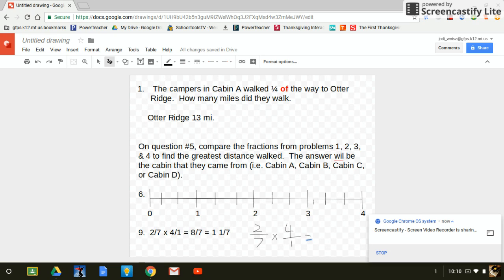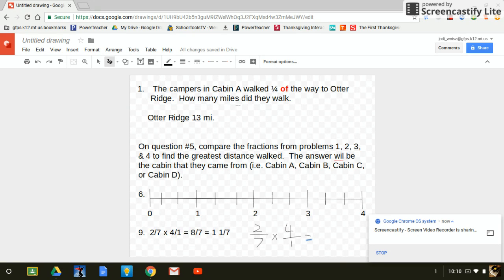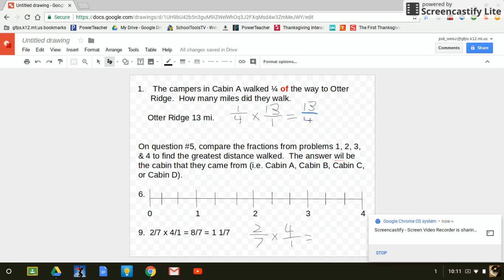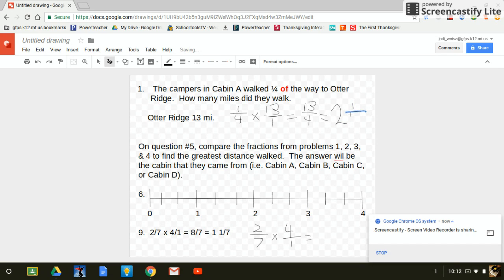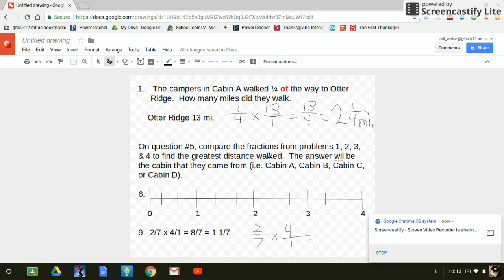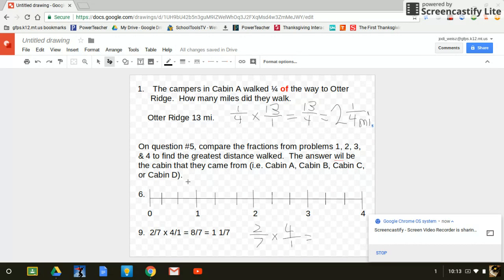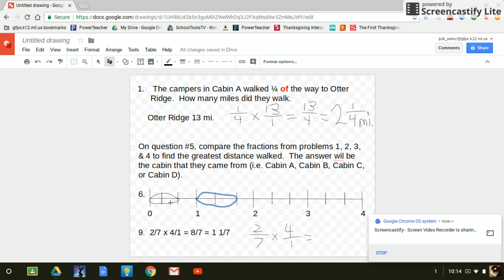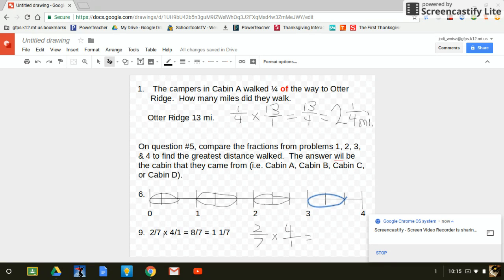3 3 Homework